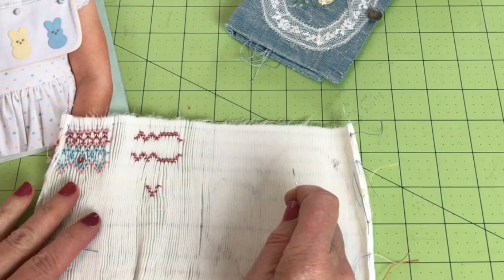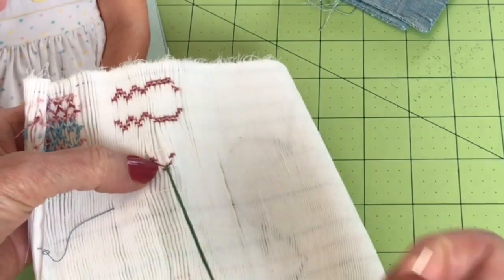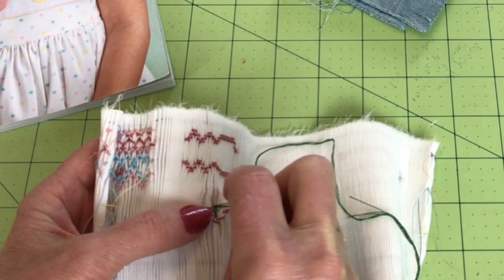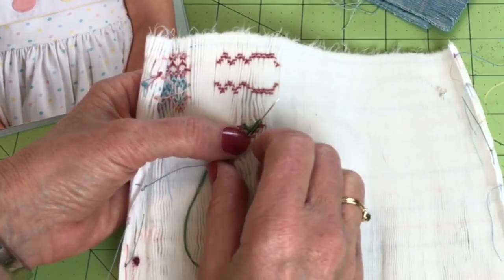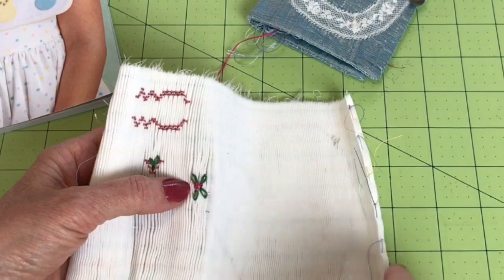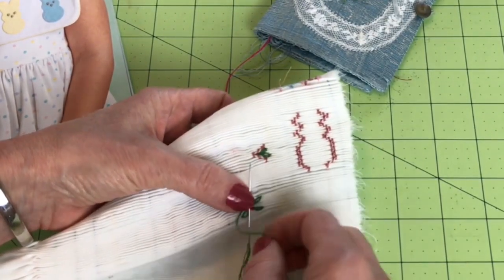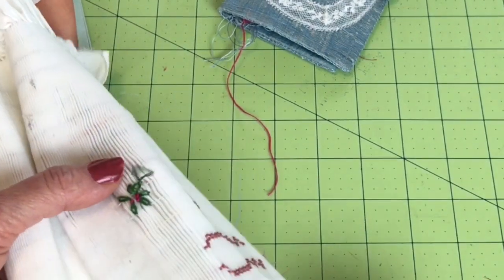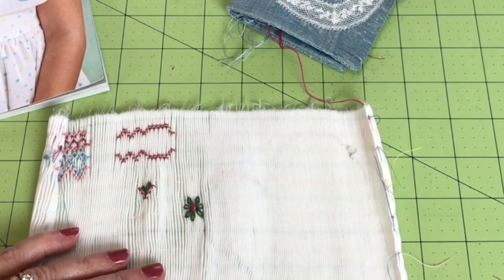Adding Lazy Daisy Leaves & Flowers to Smocking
The Lazy Daisy embroidery stitch is often used to embellish smocking. In the tutorial I will show you how to start and stop the stitch so the leaves and petals remain on top of the pleats and don't disappear into the valley.